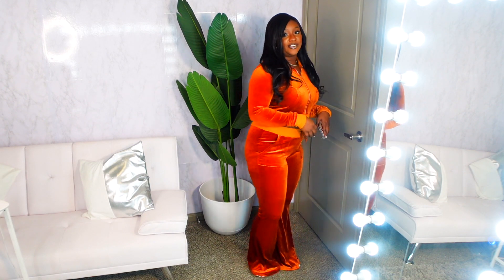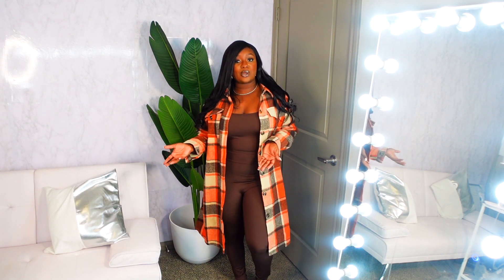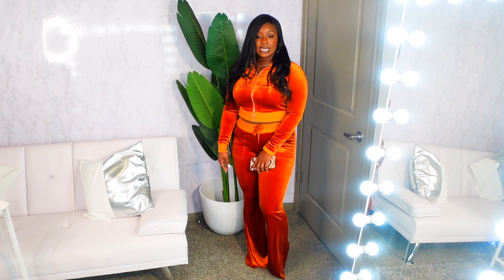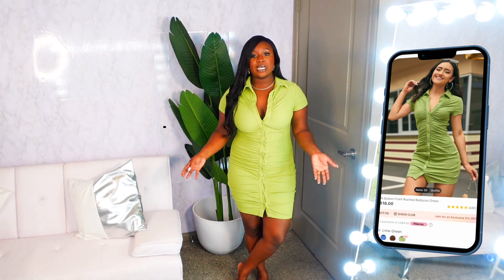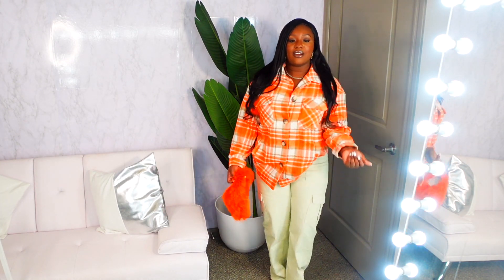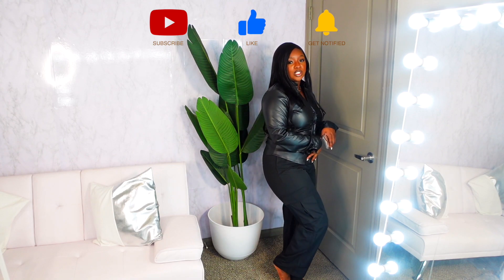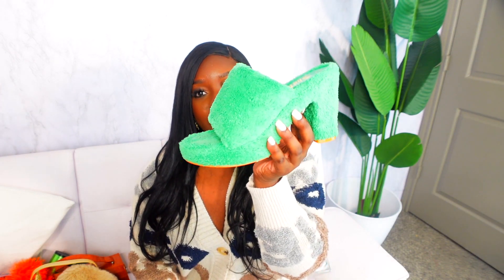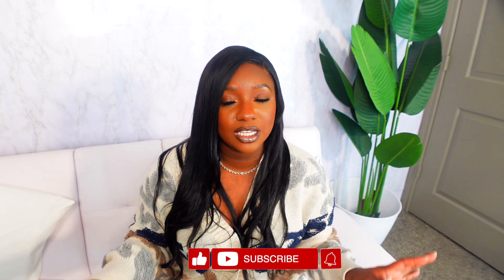SHEIN FALL HAUL | TRY ON HAUL | SHEIN HAUL 2022 | SHEIN FALL CLOTHING HAUL 2022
I'm trying on some of the latest arrivals and share my thoughts on the clothes.

Whether you're looking for clothes for the fall season or for a new year's resolution, this haul from SHEIN FALL HAUL is sure to have something for you! In this video, I'll show you everything from the clothes I'm trying on to my thoughts on the brands and products. So whether you're a fan of SHEIN or just looking for some new clothing to add to your wardrobe, this haul is for you!
shein fall haul, try on haul, shein haul 2022, mariah monea, mariah monea shein, mariah monea shein haul 2022, shein, shein fall 2022,

Height:5’2
Bust: 38 in
Size 8/10 in Jeans
Size M/L in Dresses